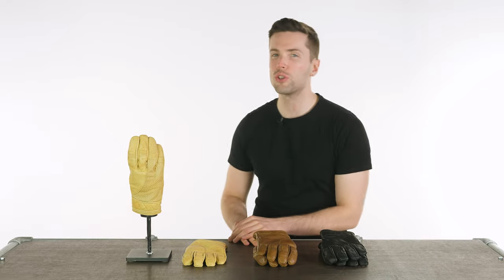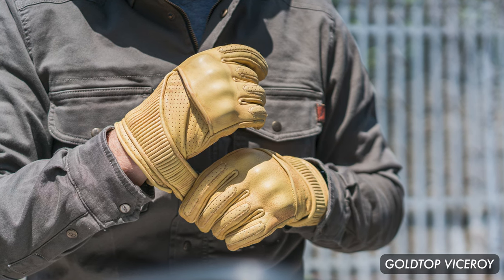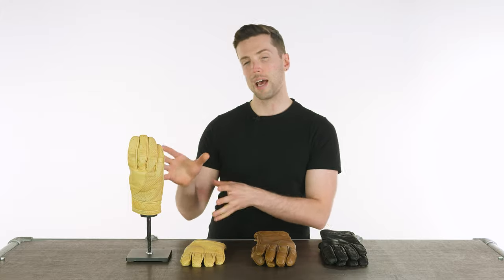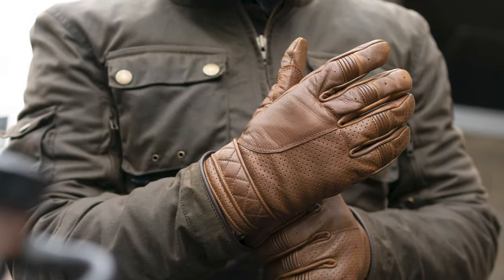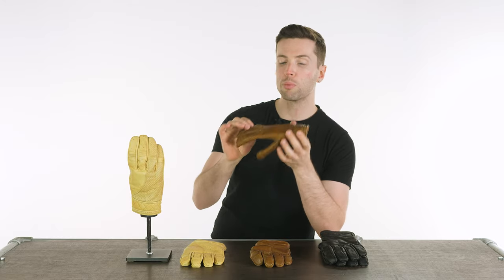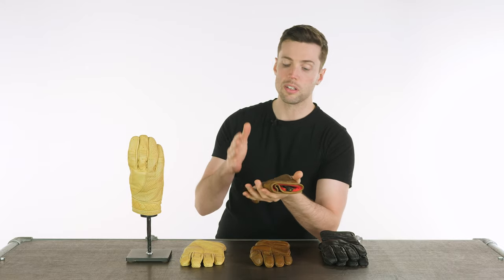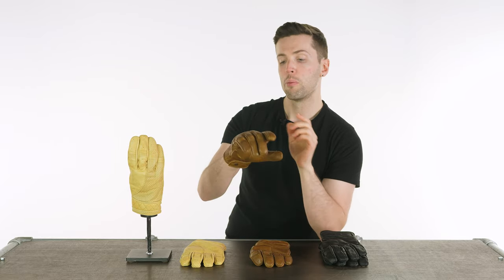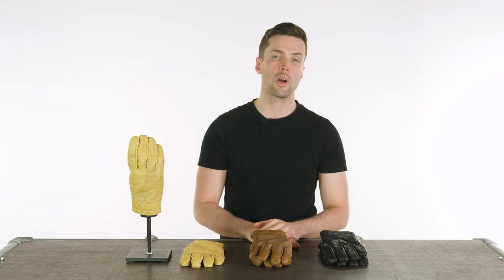Goldtop Bobber Glove Review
Goldtop's Short Bobber are the perfect three season glove for anyone looking for a short-cuffed glove with an old-school look and feel.